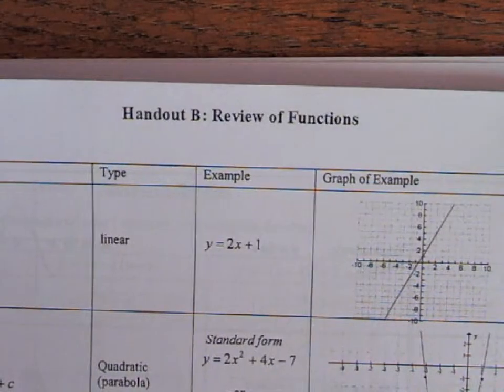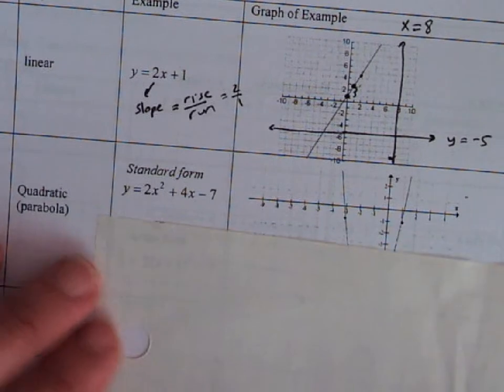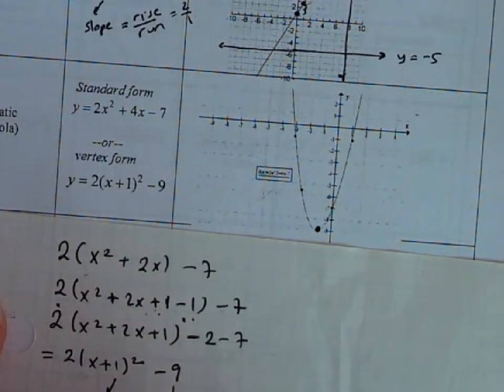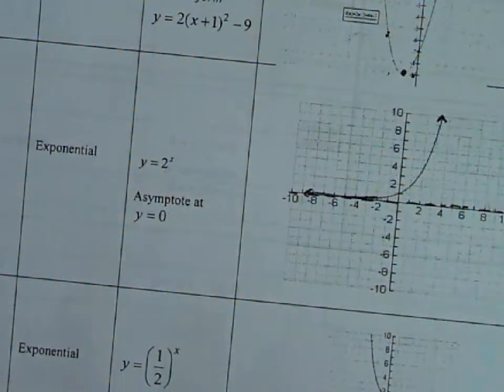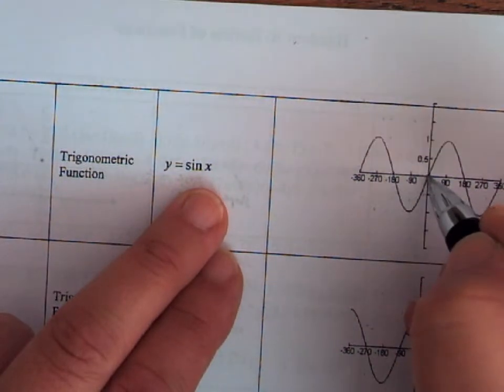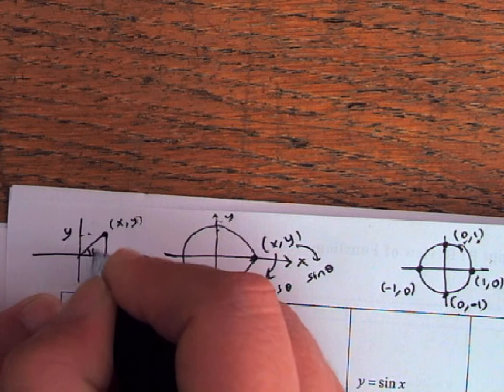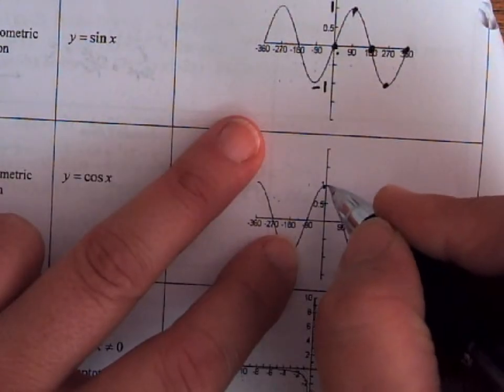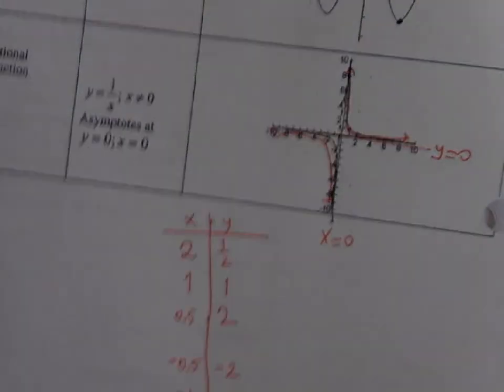CH1 Review of Functions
Advanced Functions - Ch1 Review of functions